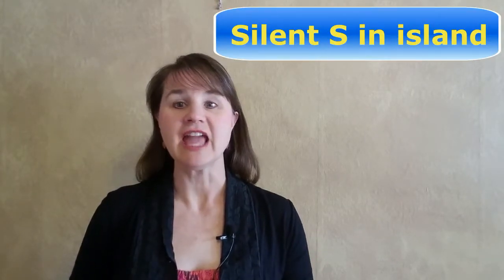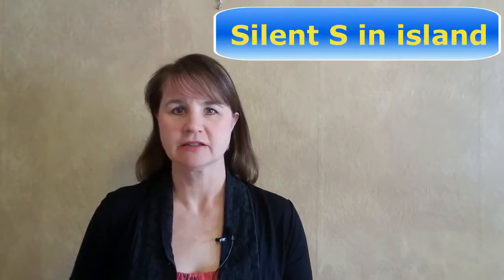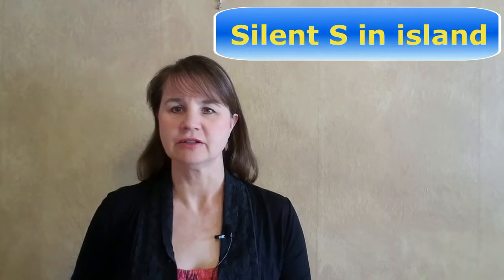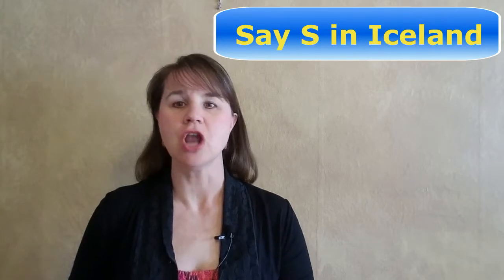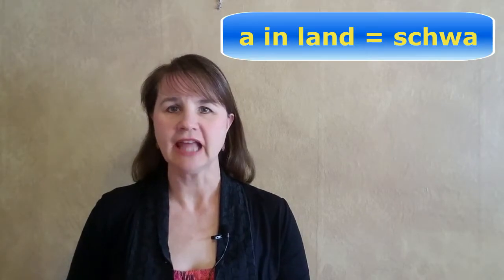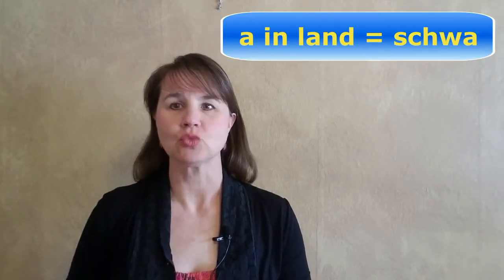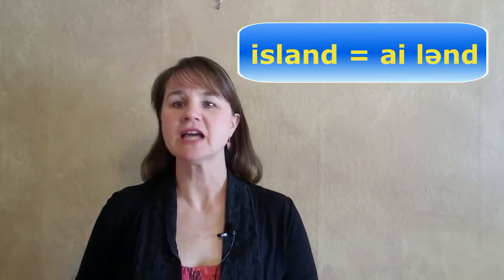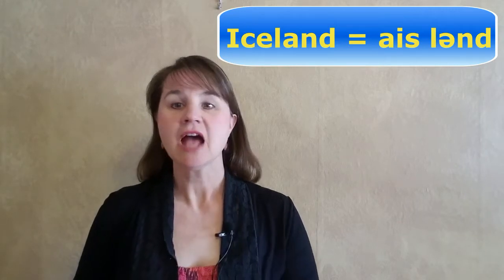How to Say "Island" in English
Island is a very easy word that is often mispronounced.  It is often confused with the pronunciation of the country "Iceland".  In this video, I teach you how to say island in English and also how to distinguish it from Iceland. You'll never make this pronunciation mistake again after you see this video.